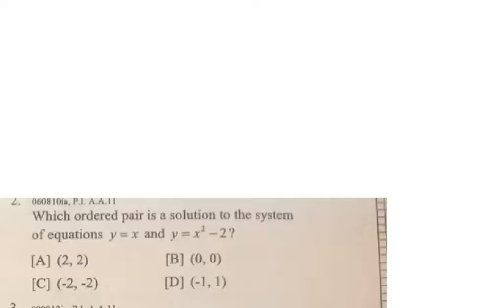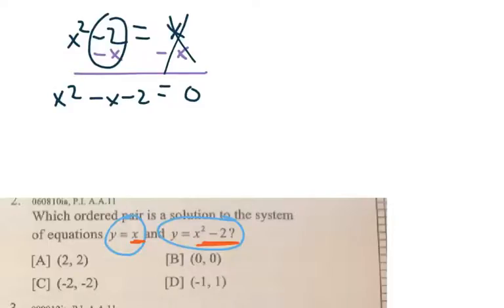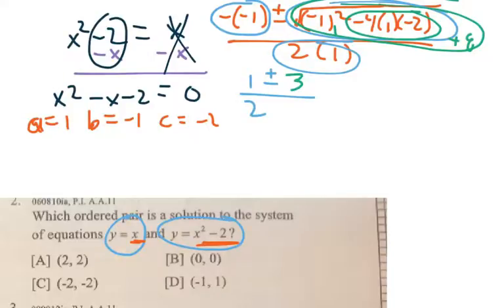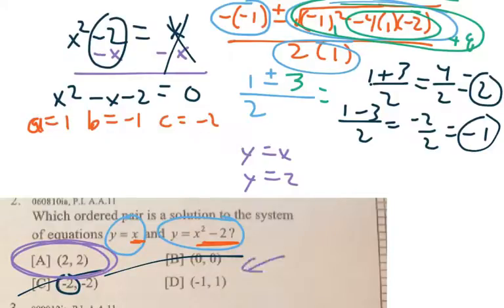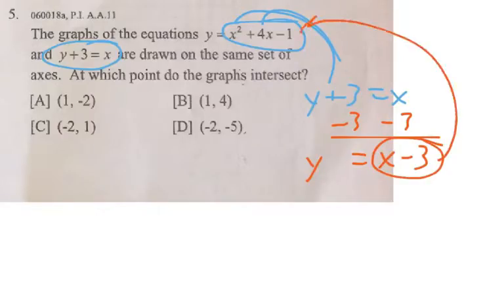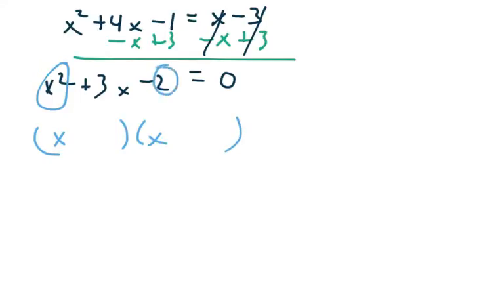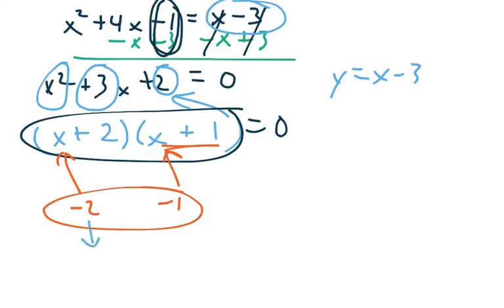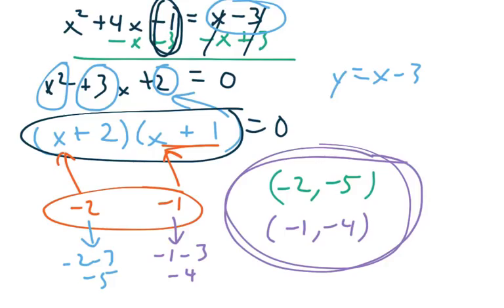December 6, 2016